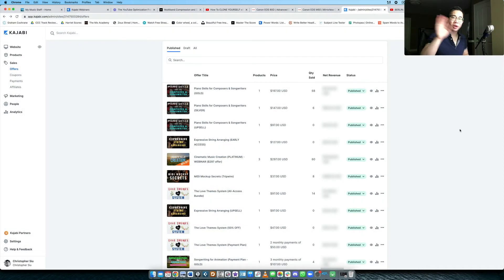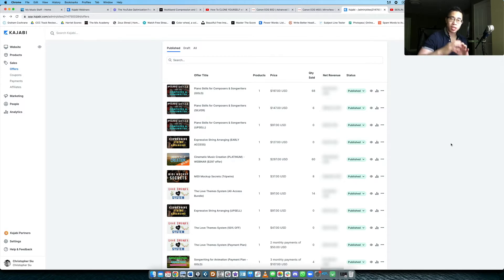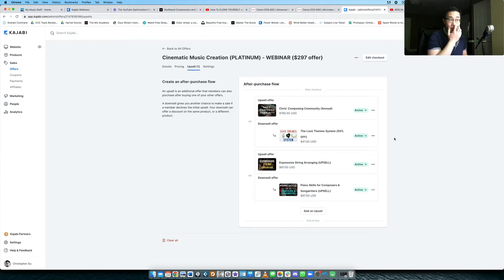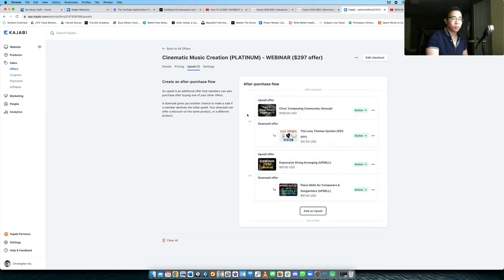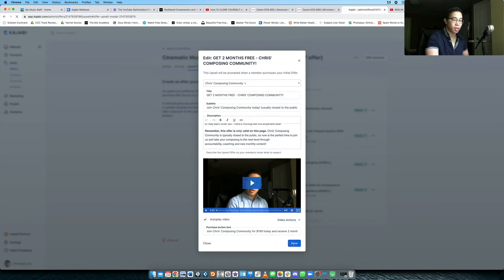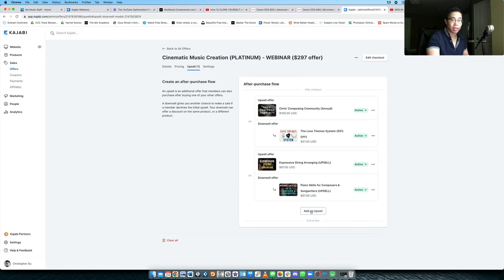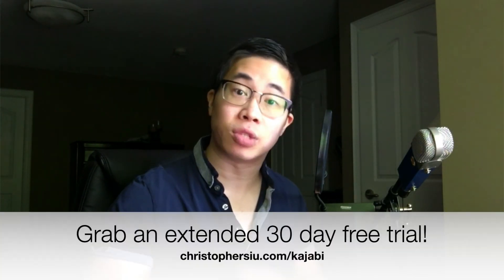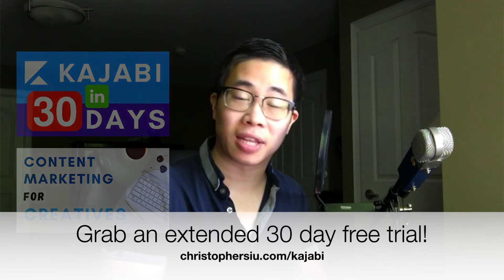Kajabi: Multiple Upsells and Downsells!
Kajabi now has multiple upsells and downsells!